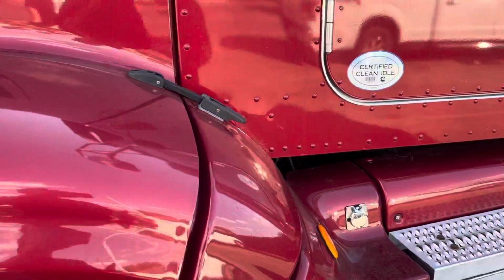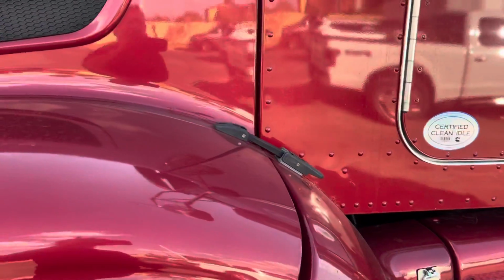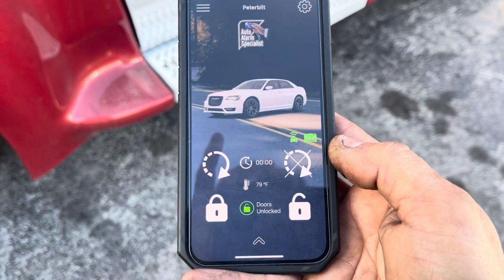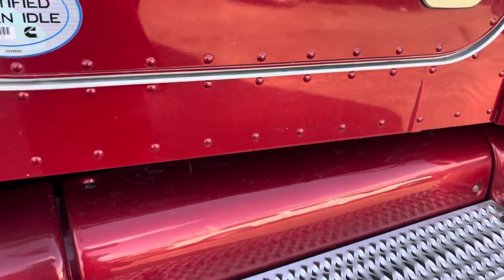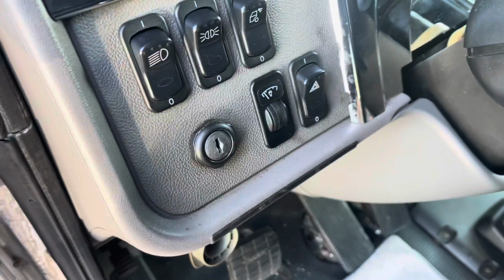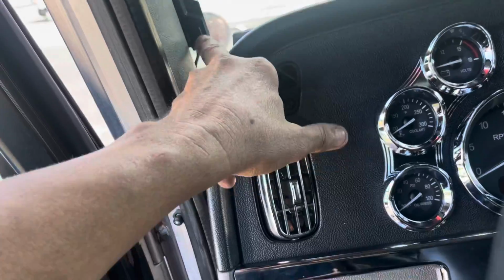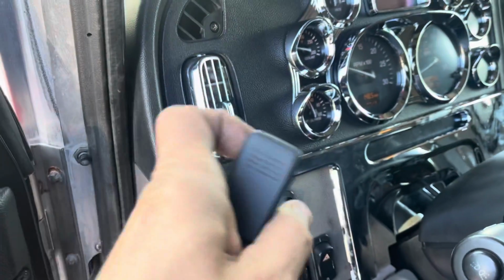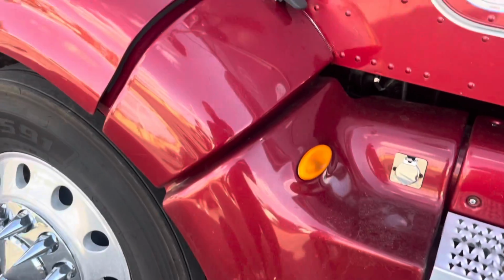Peterbilt truck remote start from anywhere￼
We happy to announce that now we have remote start alarm kits
Prepped up program ready to go so you can do your own installation. It will come with a installation video exactly film on your truck. Give us a call for those who are out of state and have difficulty coming to MIAMI.